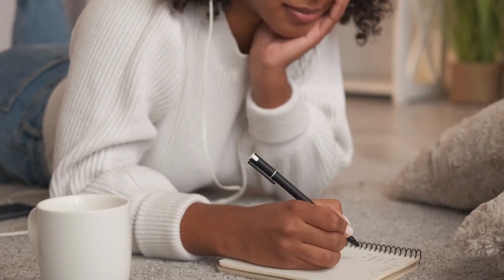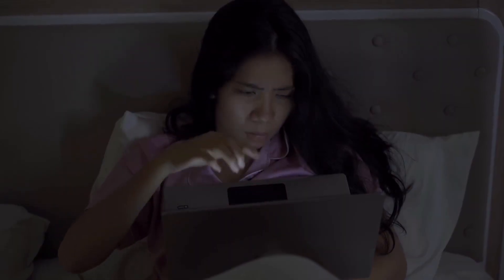7 Sleep Tips Confirmed For Falling Asleep Fast & All Night (B&B Clips)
Bob and Brad discuss 7 sleep tips to fall asleep fast and stay asleep all night.